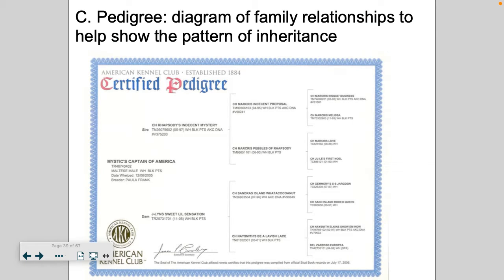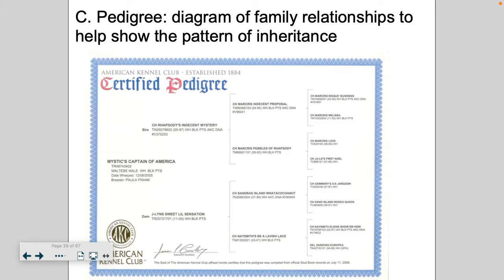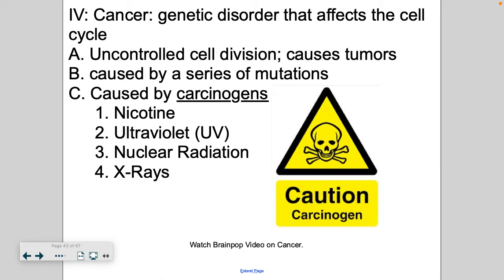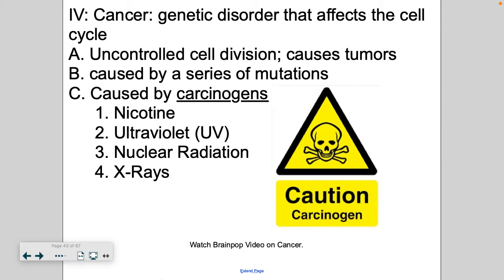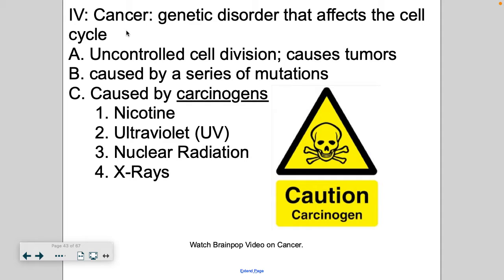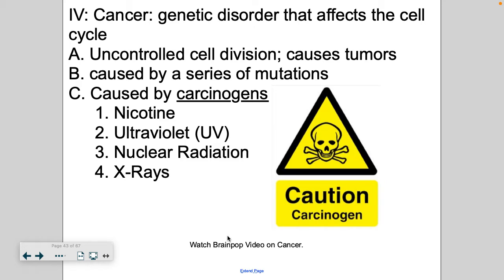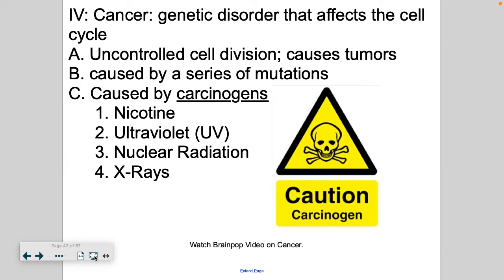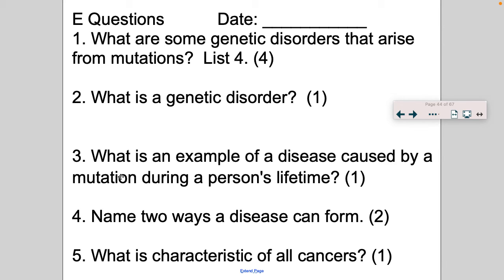Cancer E Questions